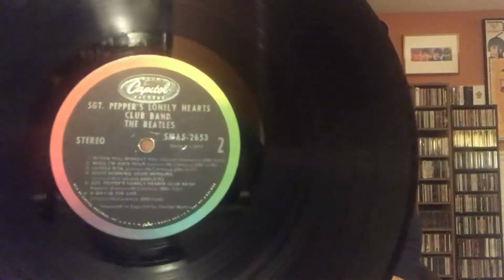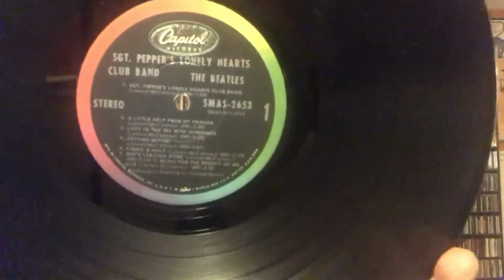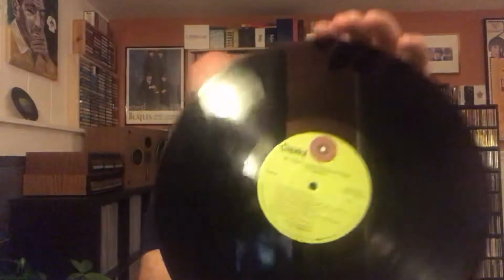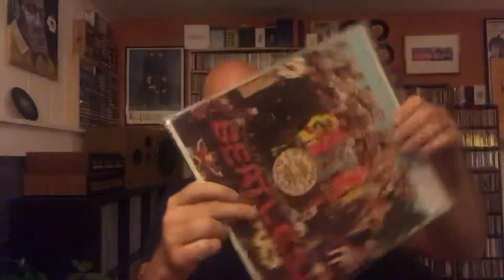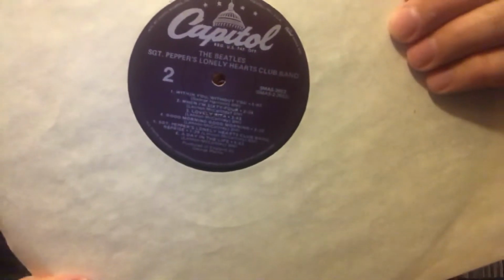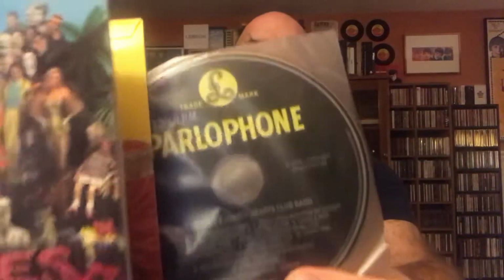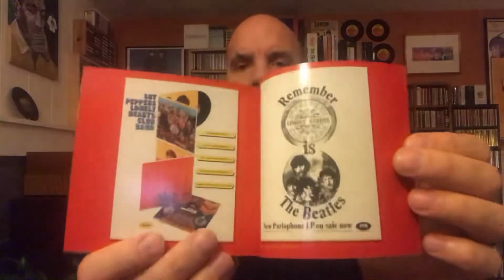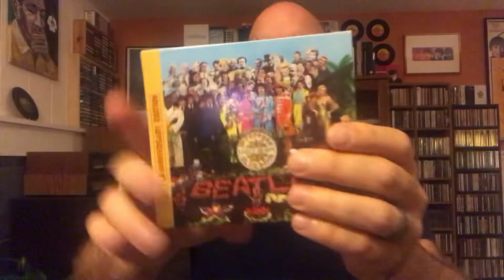Episode #88: My Beatles Sgt Pepper Lonely Hearts Club Band Collection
My Sgt Pepper collection on vinyl, cassette and CD.